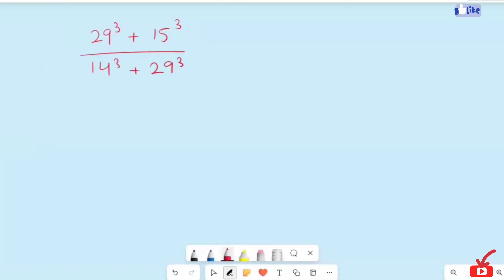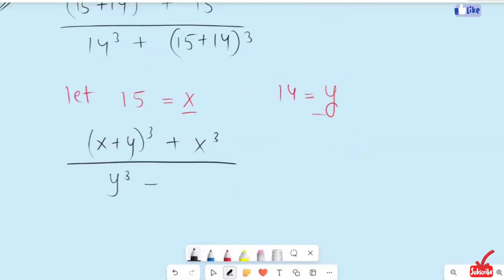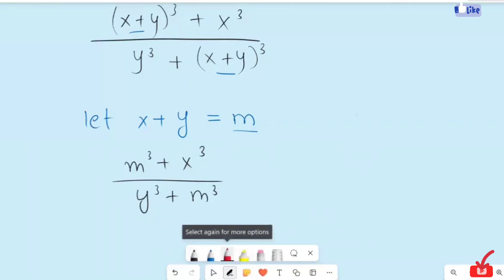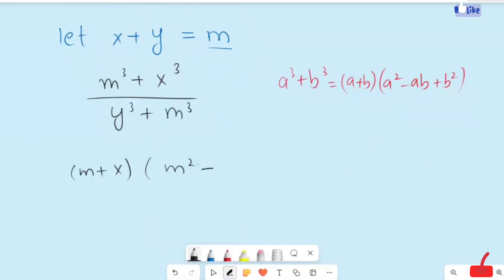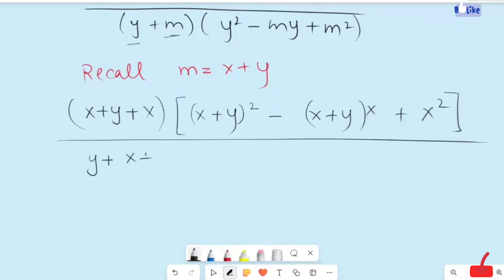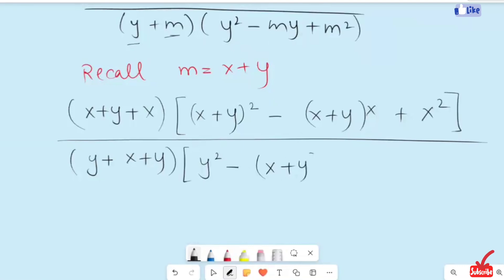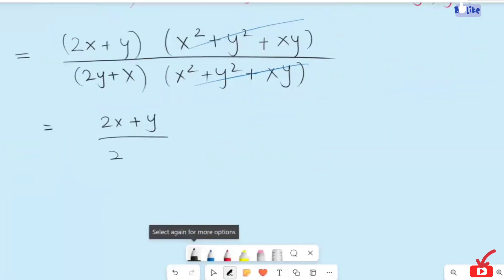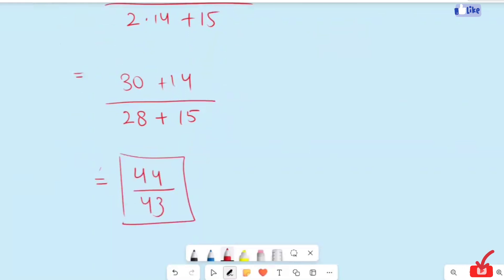France║ A Nice Math Olympiad Problem║ A Nice Algebra Problem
Query Solved
a nice math Olympiad problem
algebraic identities
algebraic formula